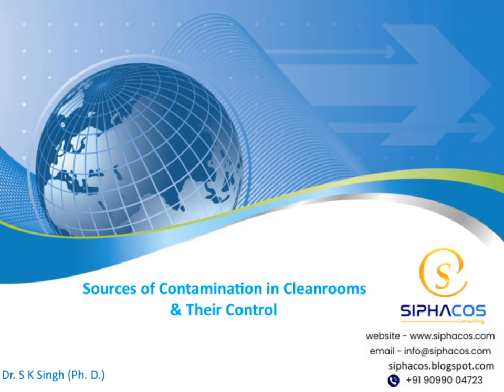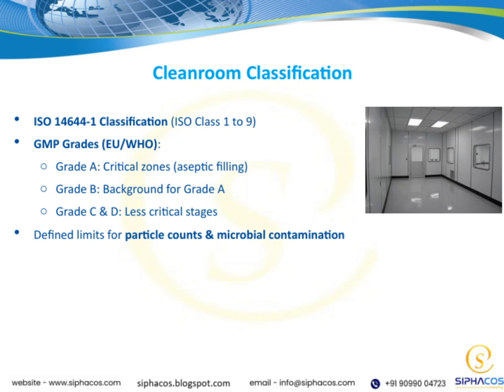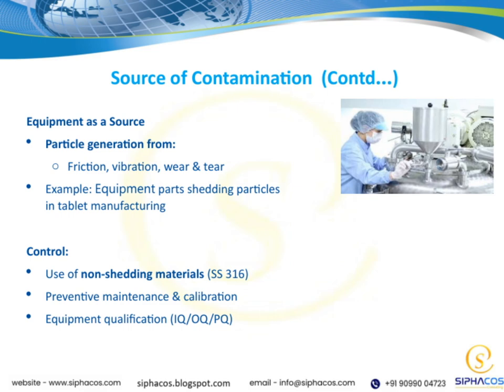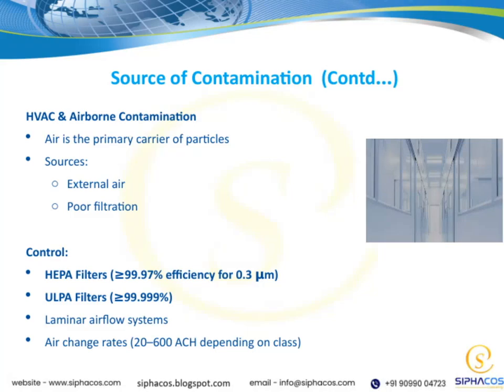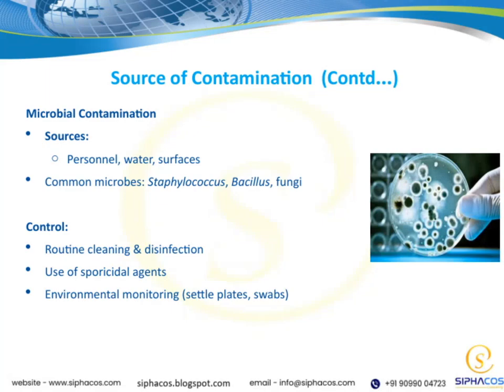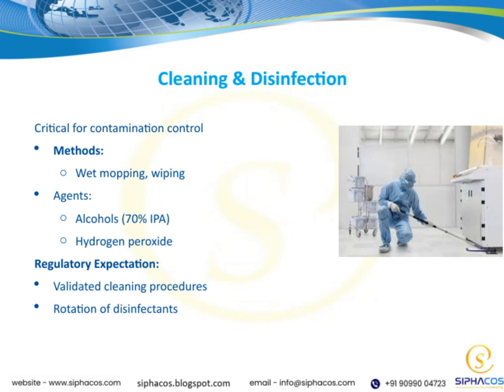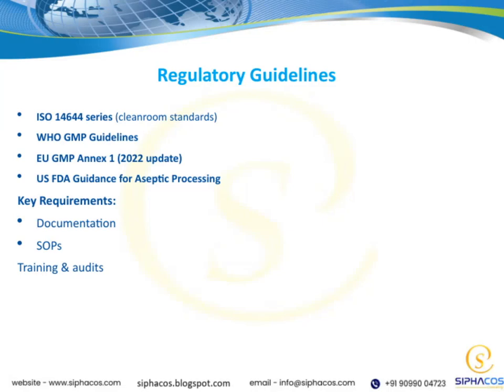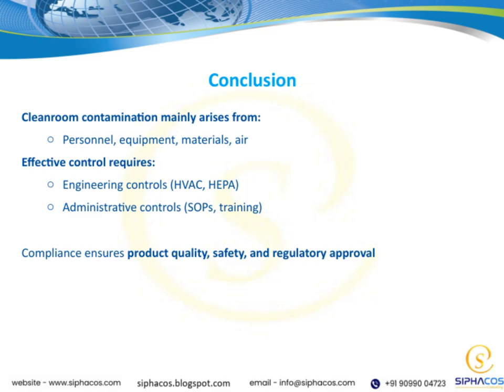#404 SIPHACOS Sources of Contamination in Cleanrooms & Their Control